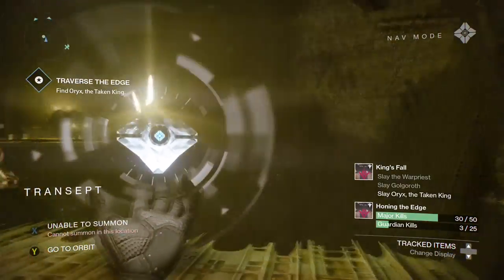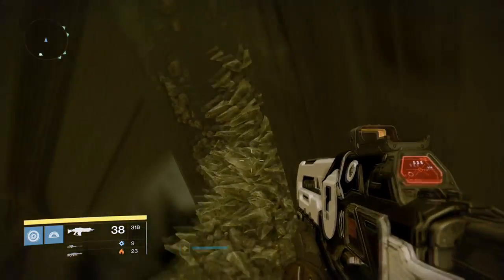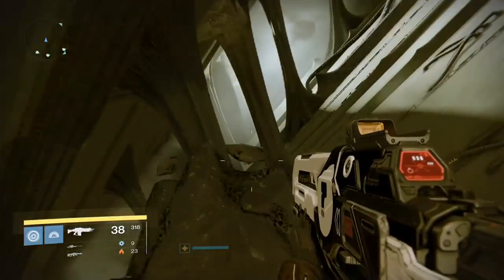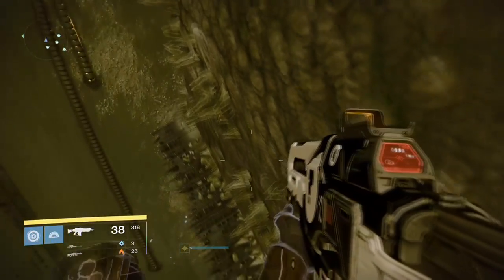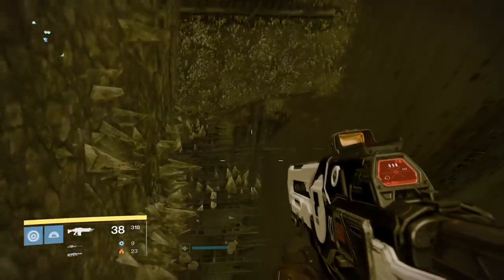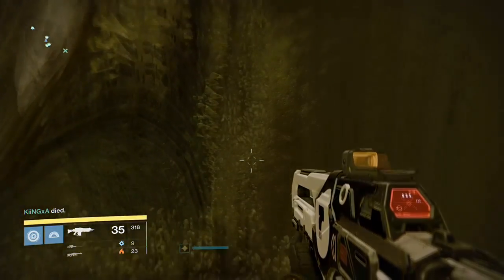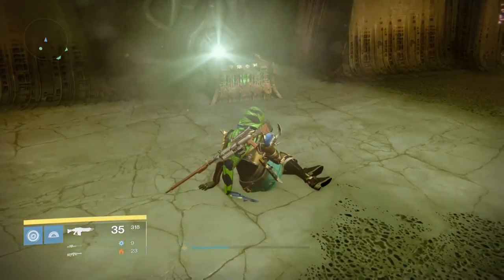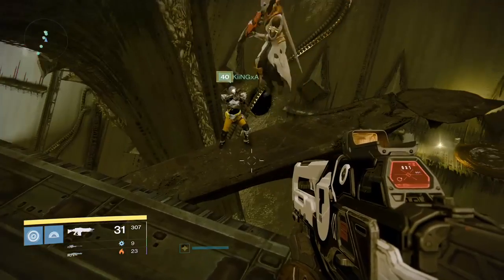Destiny King's Fall Secret Exotic Raid Chest!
Secret chest in the kings fall raid
Destiny - Kings Fall Exotic Raid Chest! New Chest Location With A Chance To Drop Exotics Among Other Loot Rewards
In this video we will be taking a look at how to acess one of the first exotic chests in the kings fall raid, this is a proper exotic chest which has a chance to drop exotic loot drop rewards like the last word was in the footage. It’s located in the middle of a jumping puzzle after the gorgoroth ogre boss fight and this tutorial will hopefully help you make your way to the exotic chest and pick up your potentially exotic loot with ease